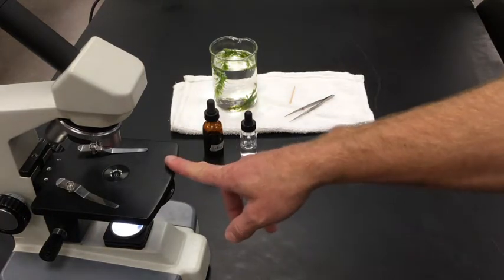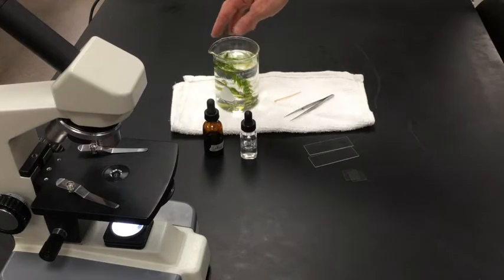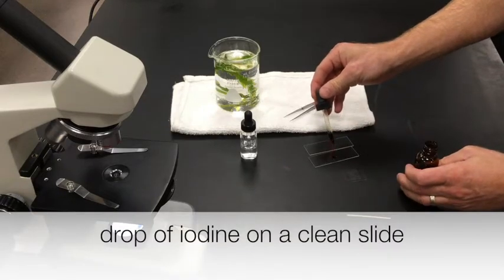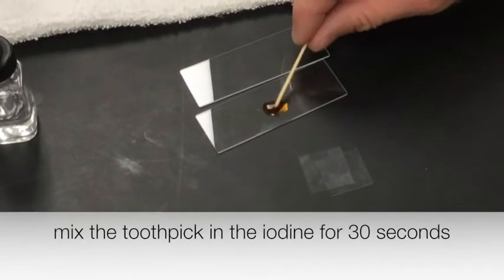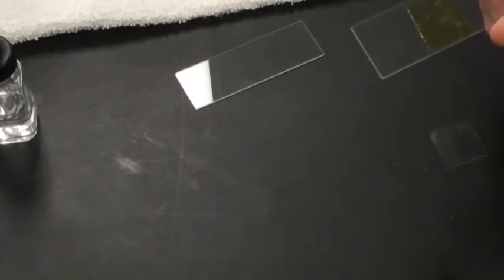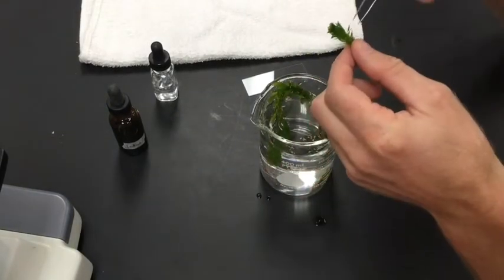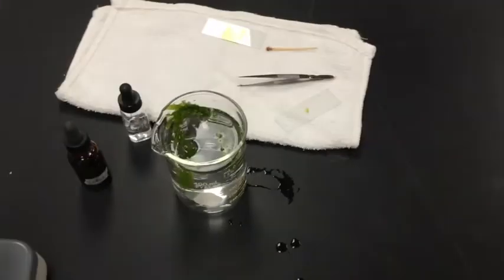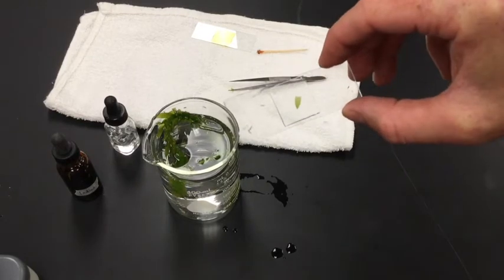Cell Microscope Lab